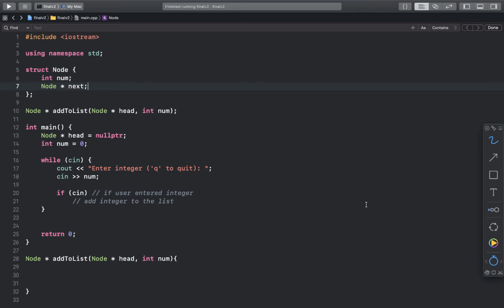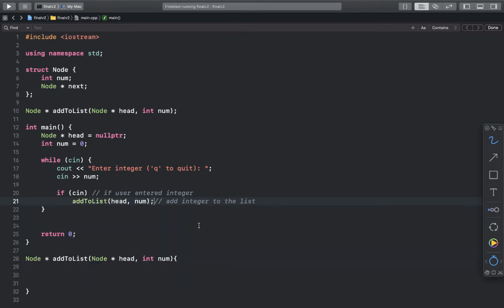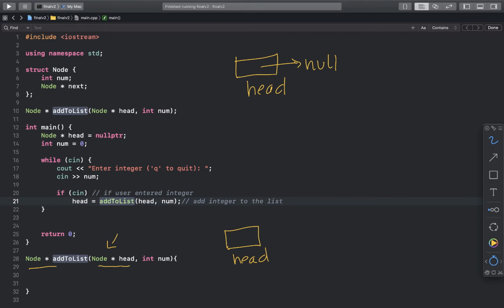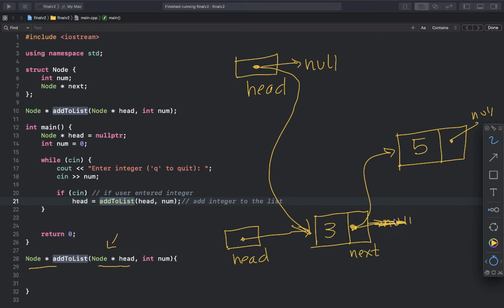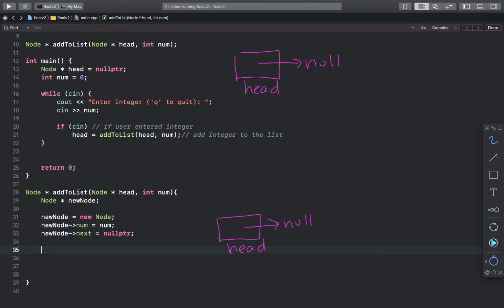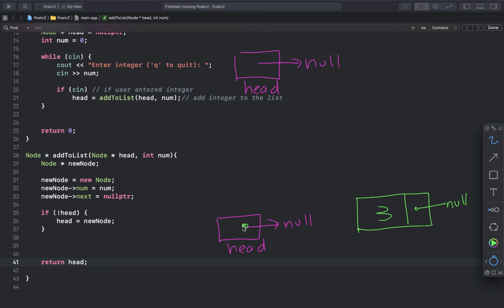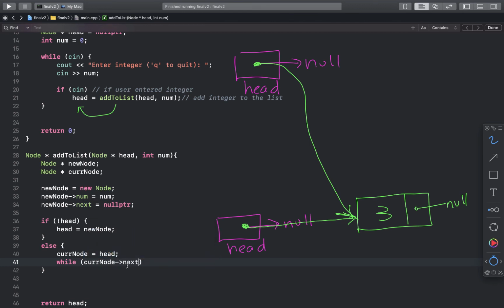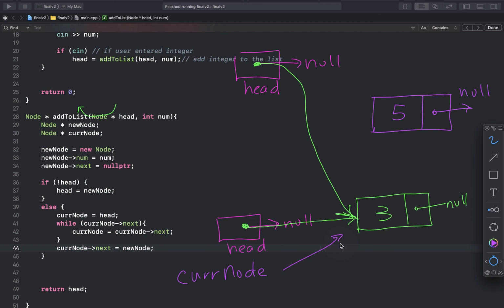28 Linked List Add Node (to end of list)